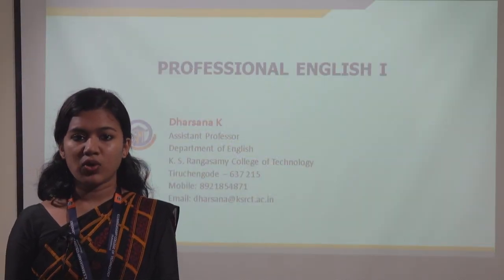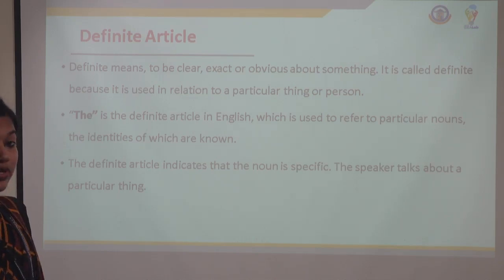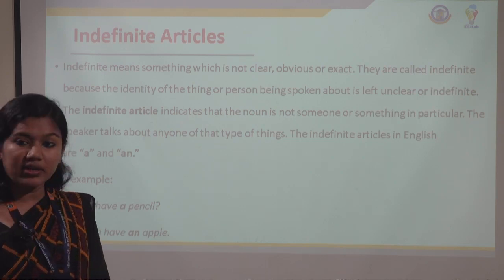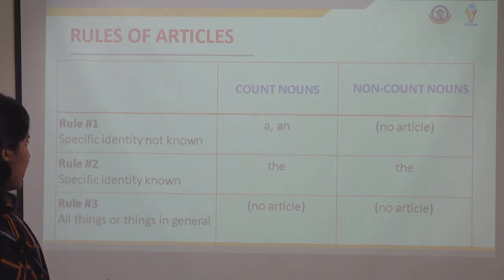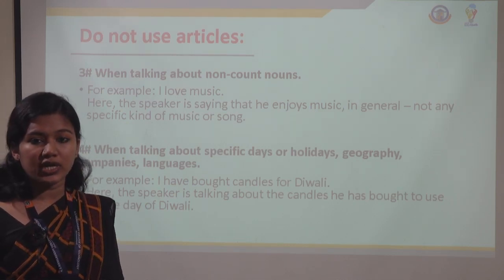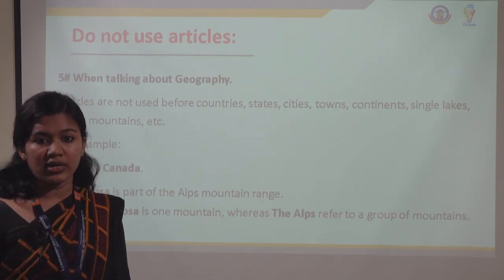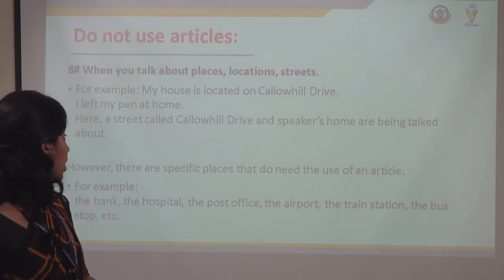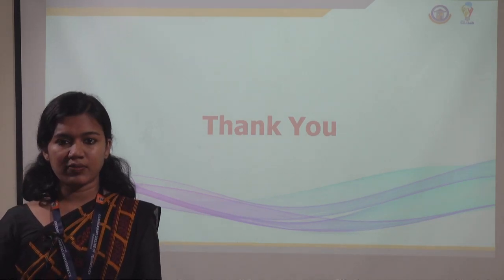Articles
Professional English I